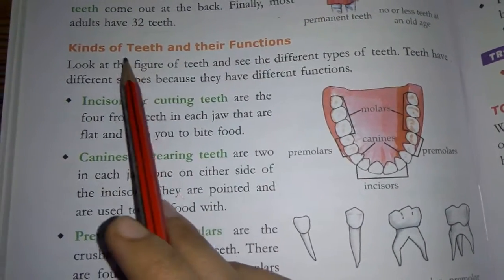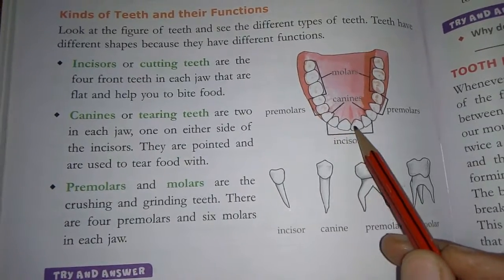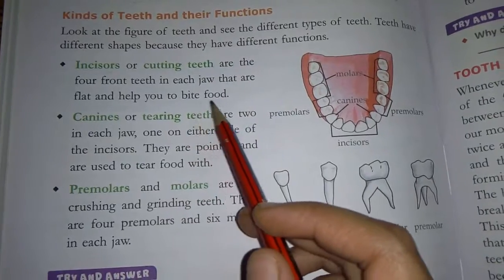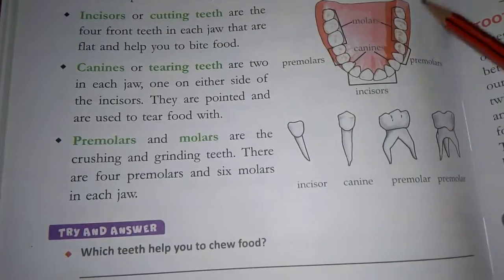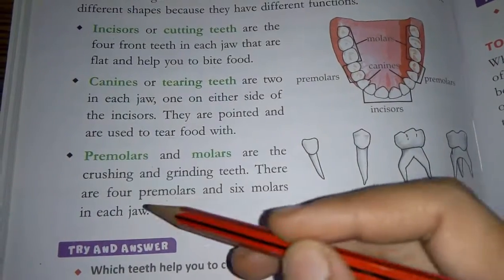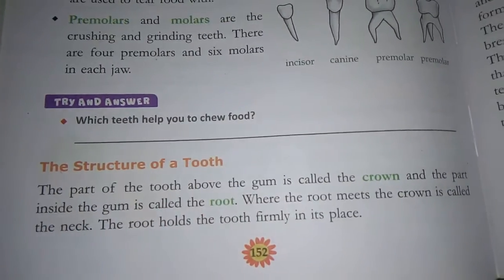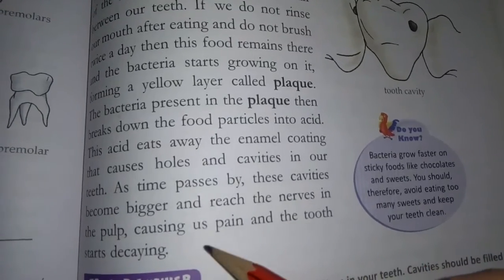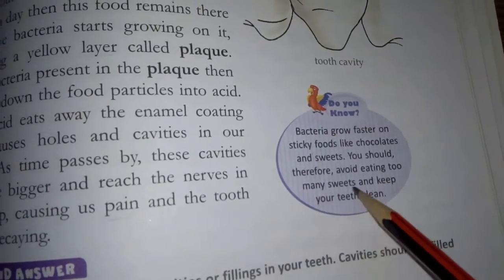Teeth And Microbes, Class - 4, Science.